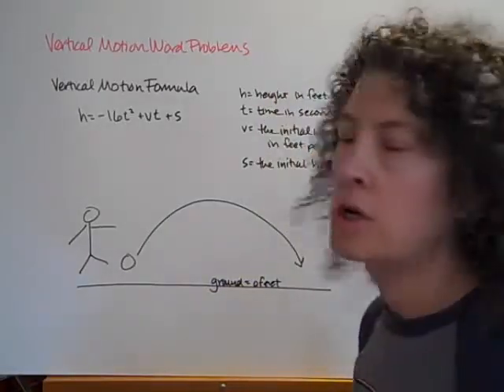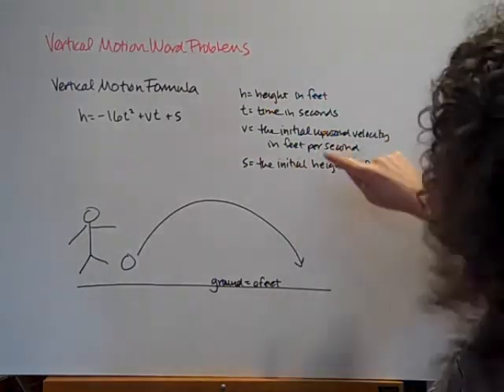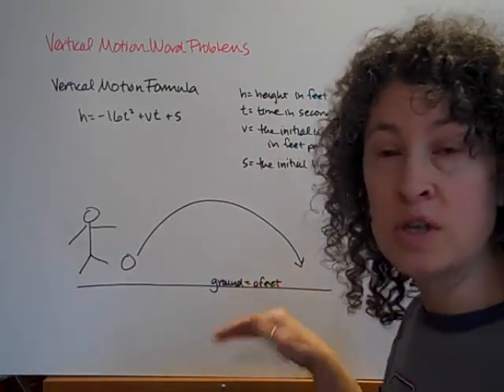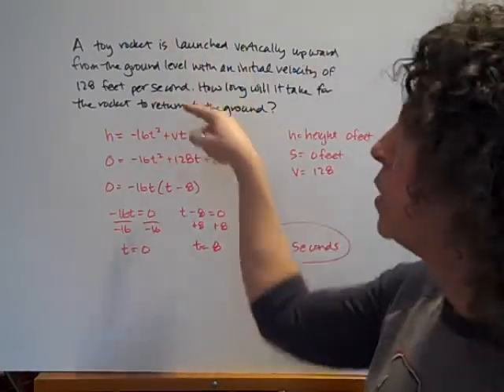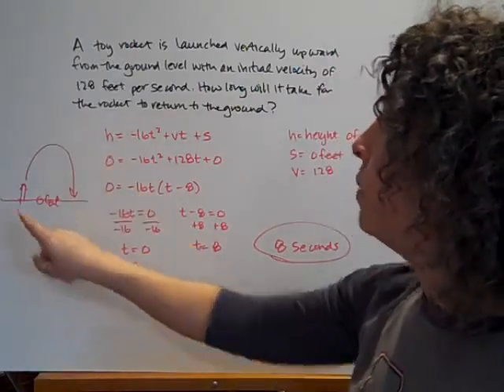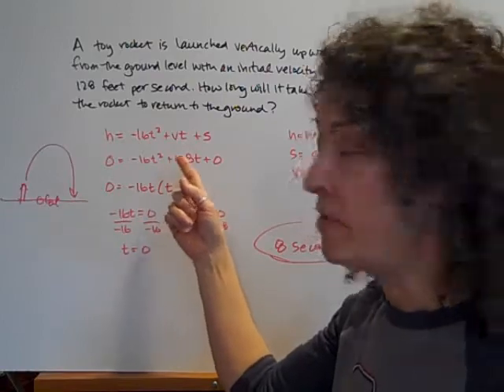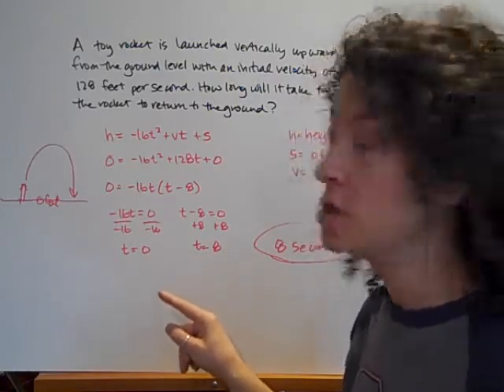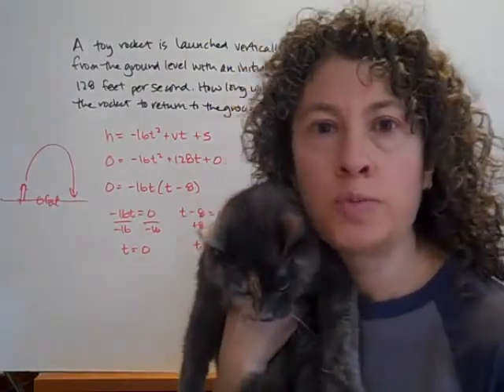A8-7c Vertical Motion Word Problems